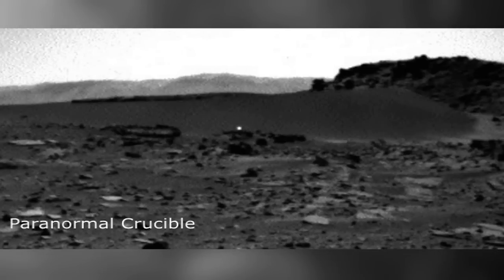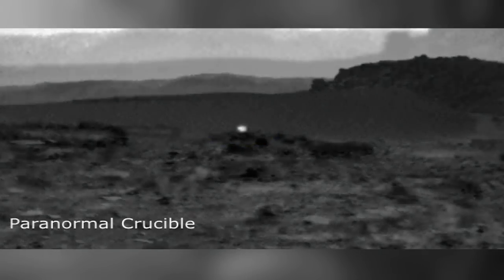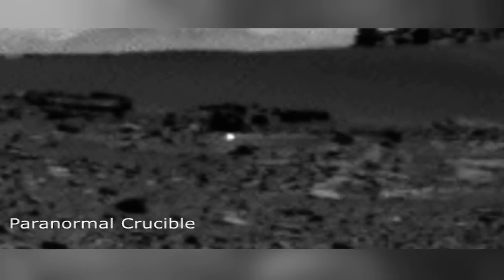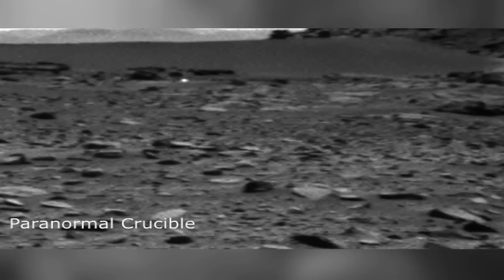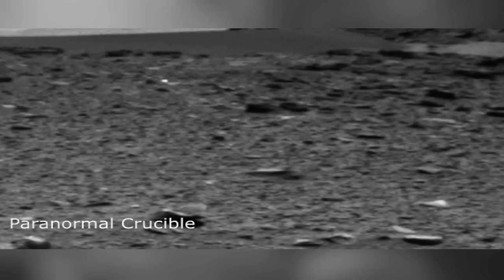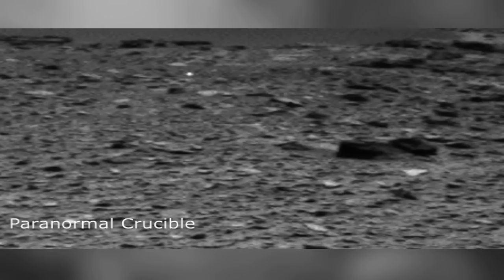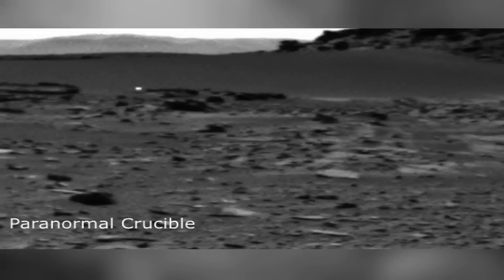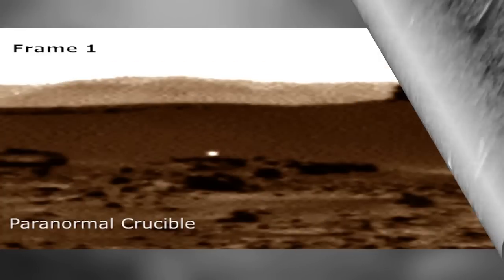Mysterious Moving Light Caught On Mars